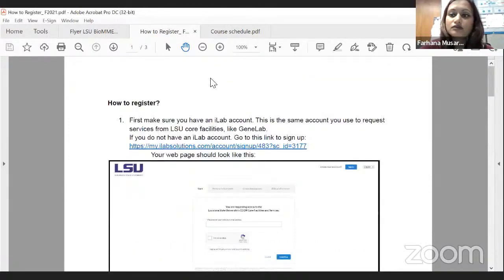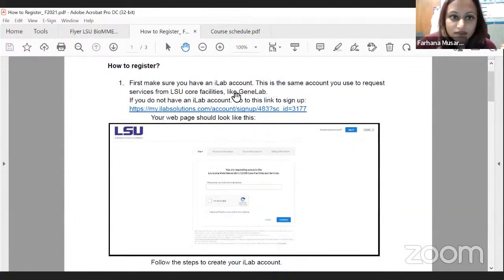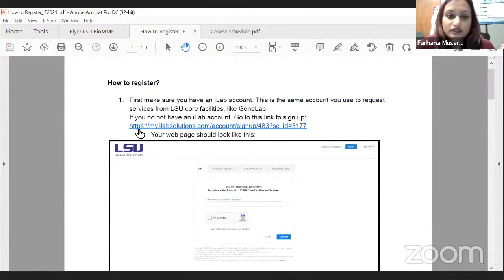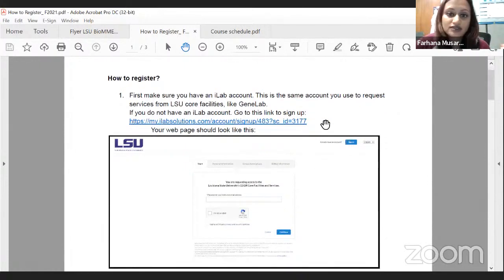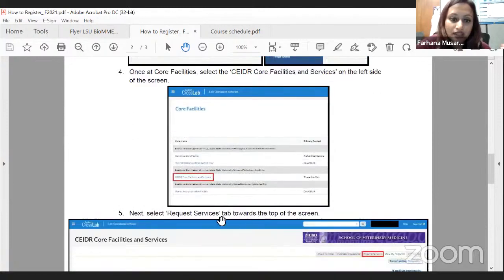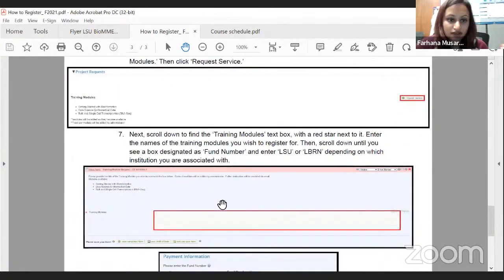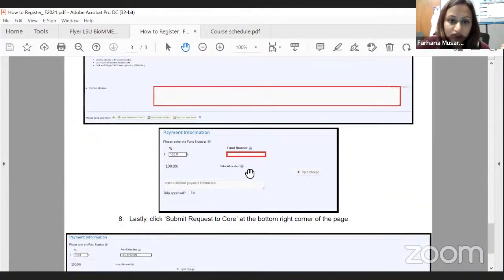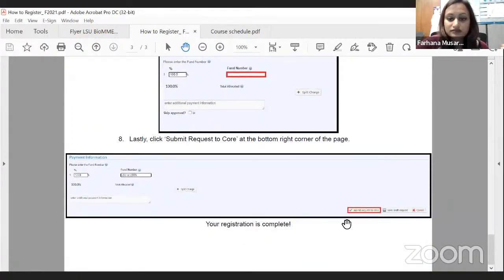Steps to register for LBRN | BIOMMED | NAIPI Free Bioinformatics Training & Research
Please register for the orientation using the form below. For LSU or LBRN members, you can complete your registration via BIOMMED iLab